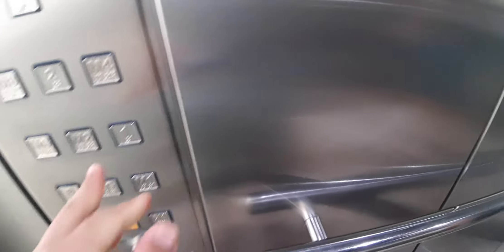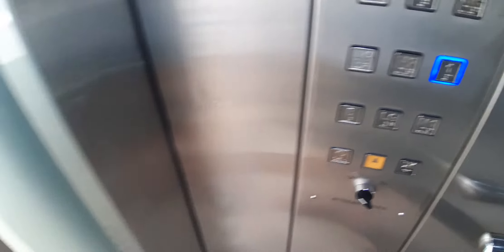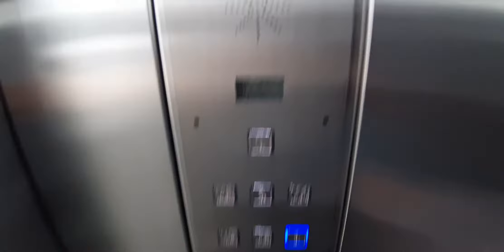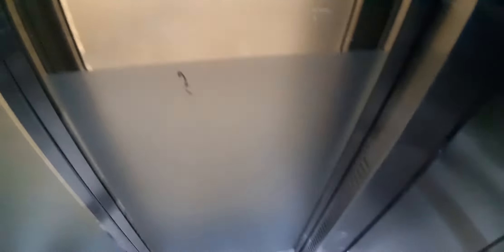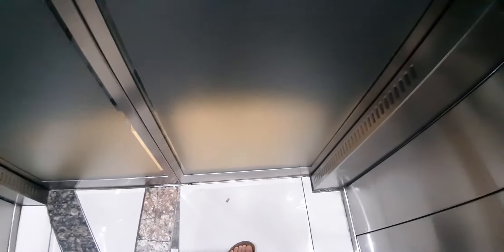Thyssenkrupp Lifts at Loch Logan Waterfront in Bloemfontein